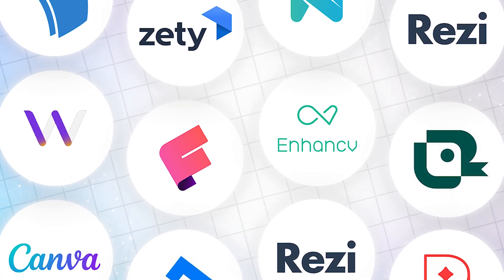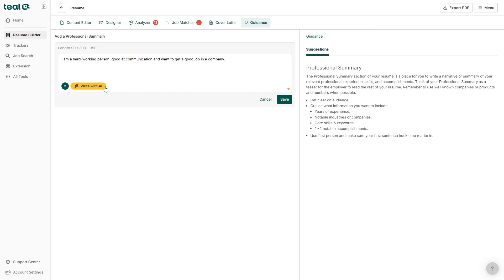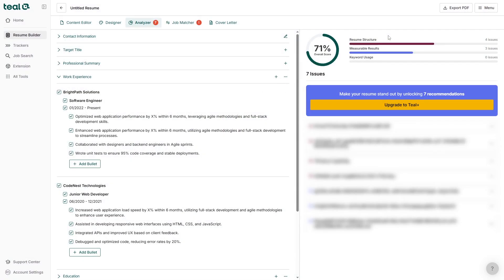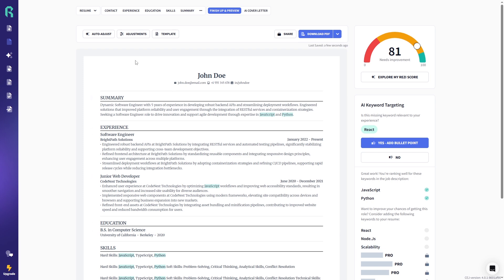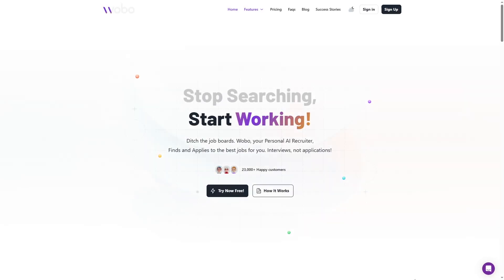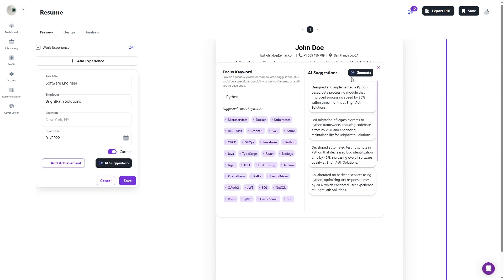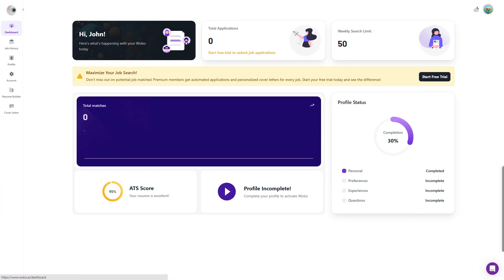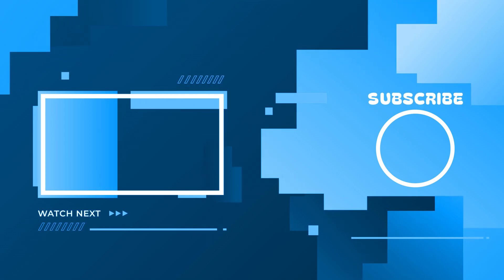Best Free AI Resume Builders for 2026 | Write & Download Free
Looking for the best fully free AI resume builder in 2026?
In this video, I review the top 3 AI resume builders that let you write, format, and optimize your resume for ATS, and download professional templates for free — with no watermarks, ATS-friendly layouts, and free AI credits included.

⏱️ Time Stamps
00:00 Intro
00:15 3. Teal
01:13 2. Rezi
02:04 1. Wobo
03:15 Outro